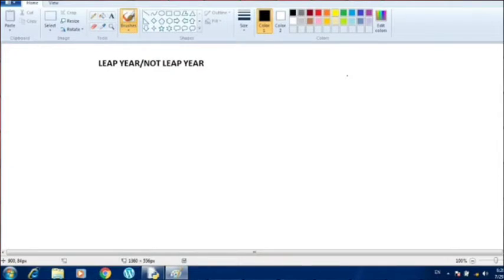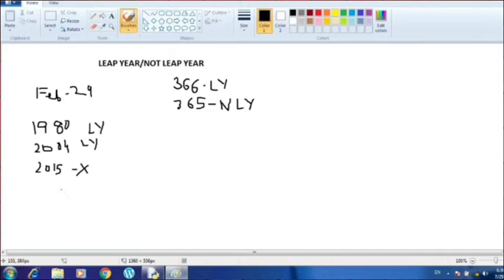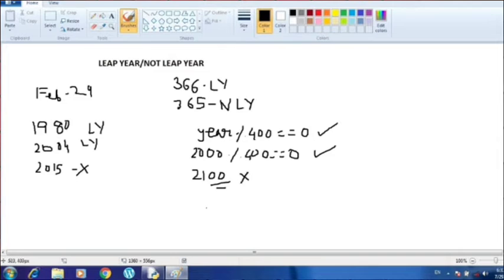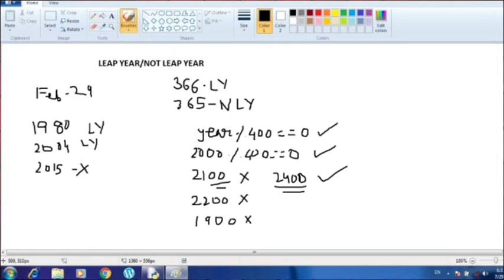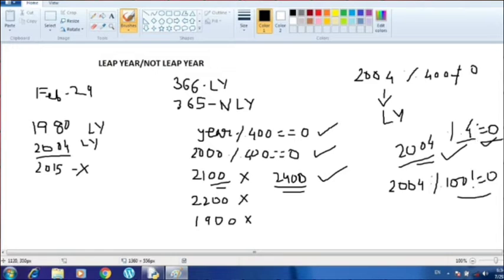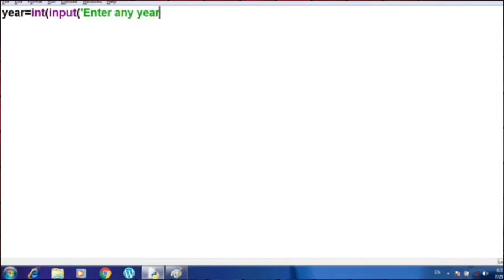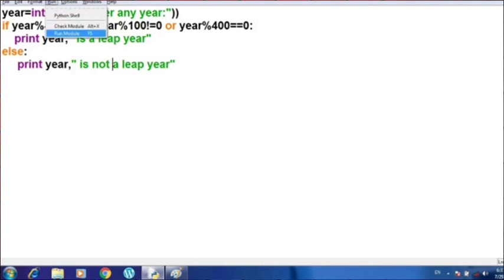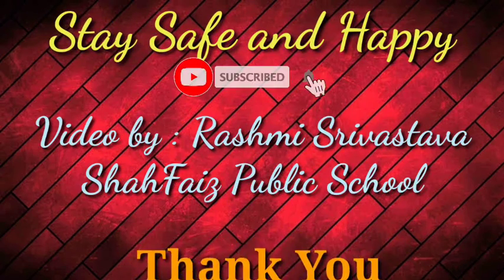Python Programming | Leap Year क्या होता हैं ?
This video will show the program code for finding the year is a leap year or not.